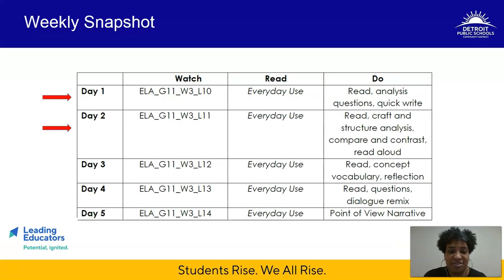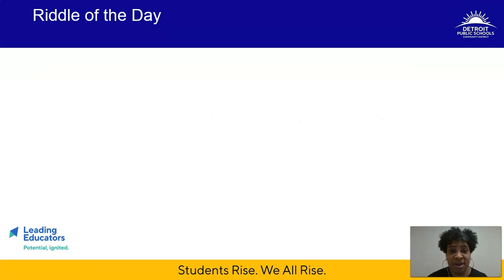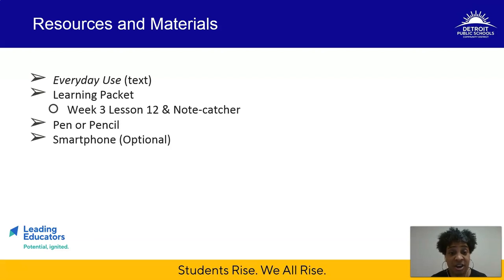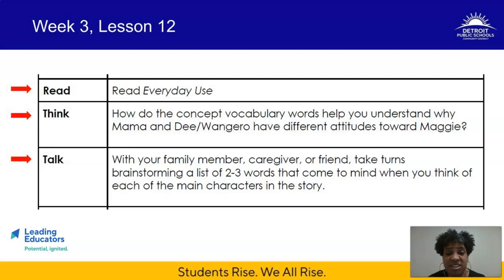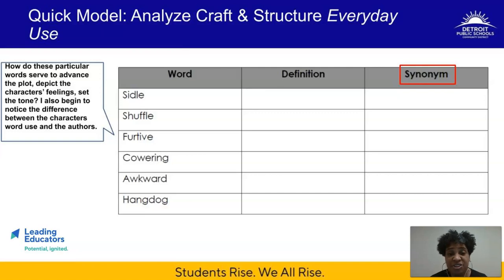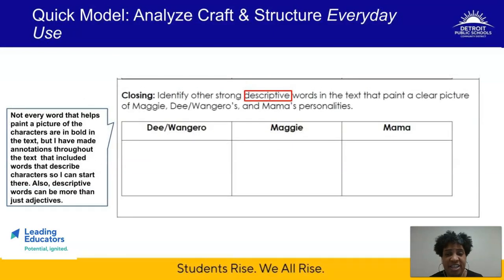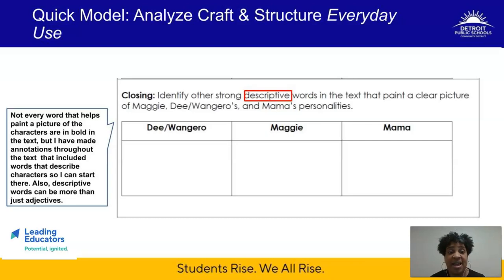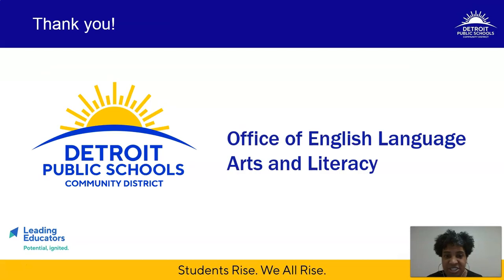ELA_G11_W3_L12